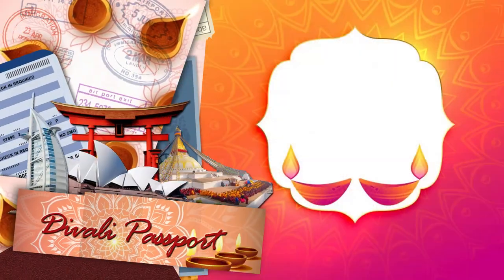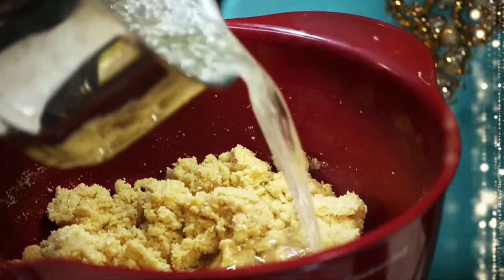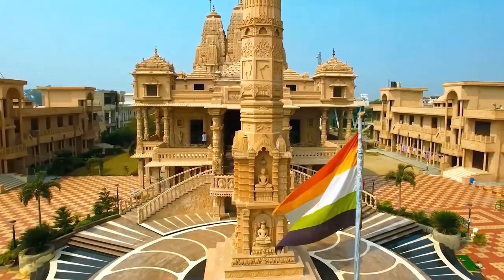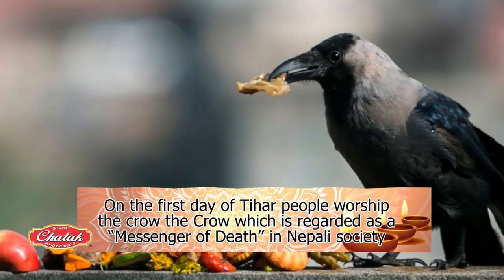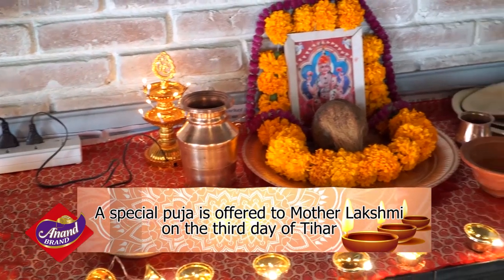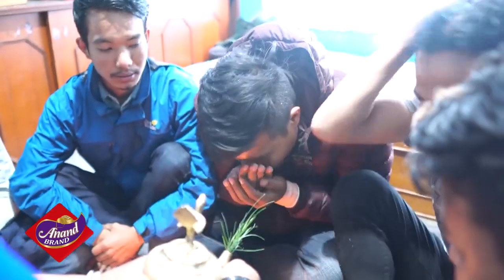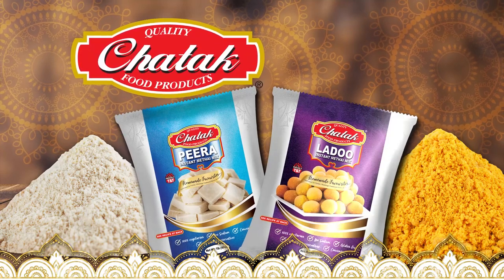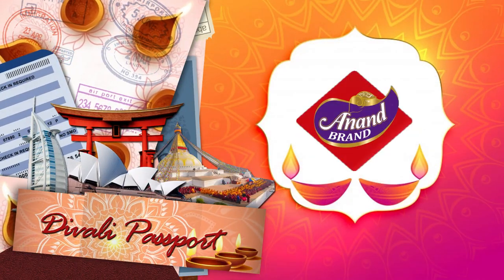Divali Passport Ep6 Nepal